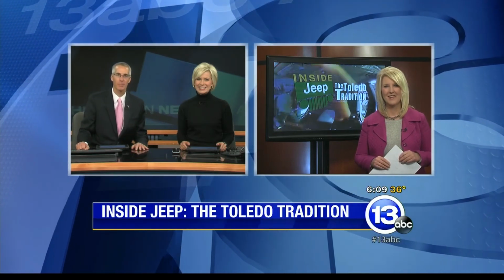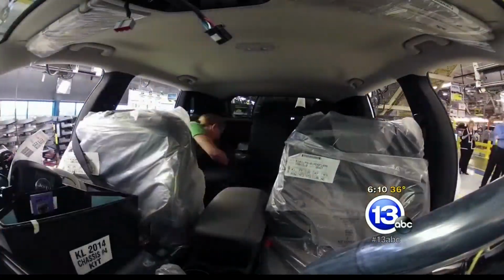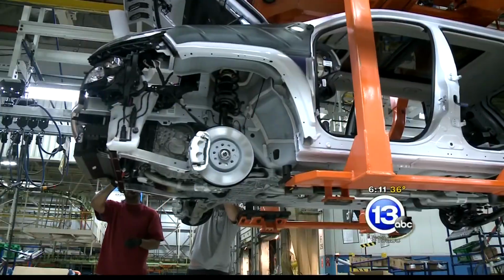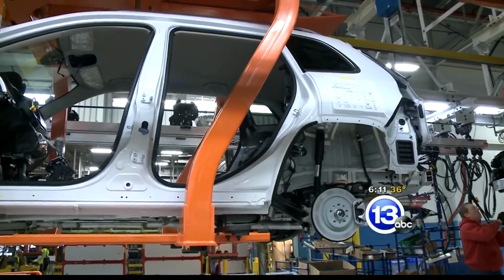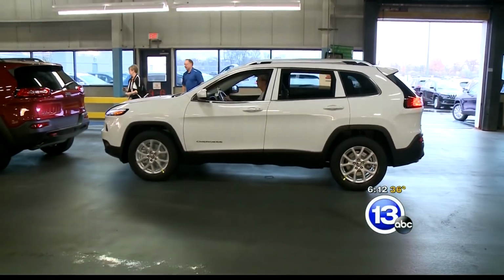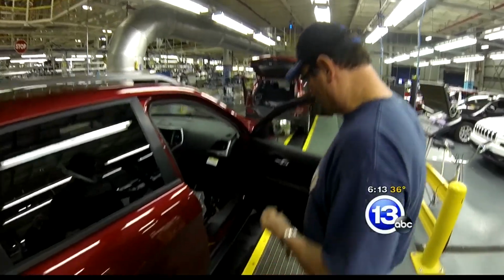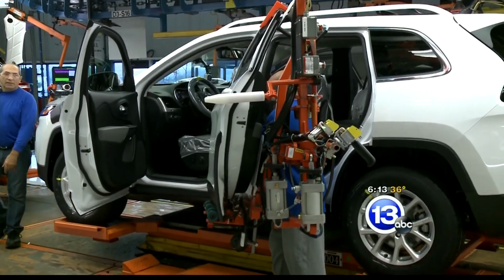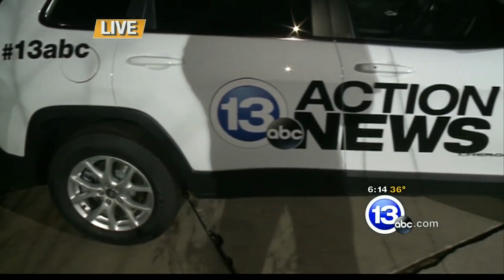Jeep Cherokee Day5 Aircheck 112213 6pm